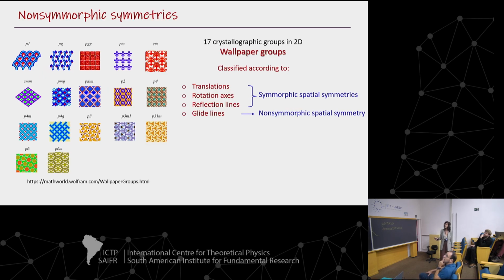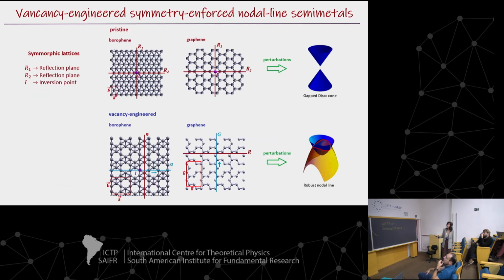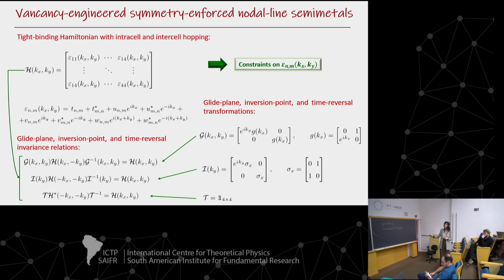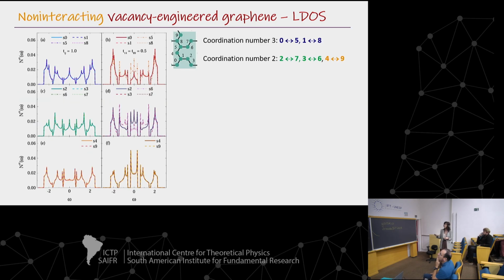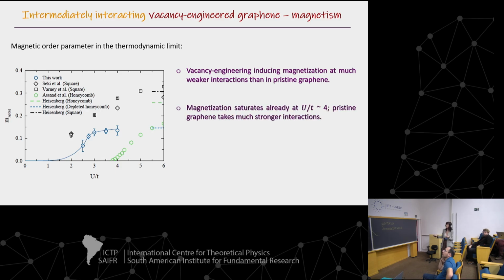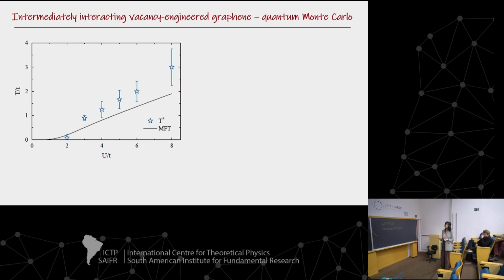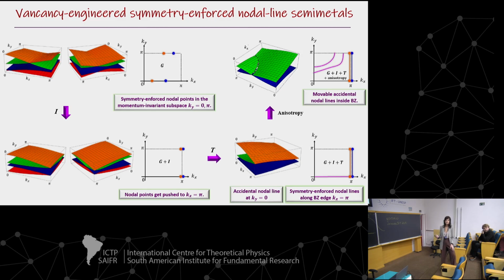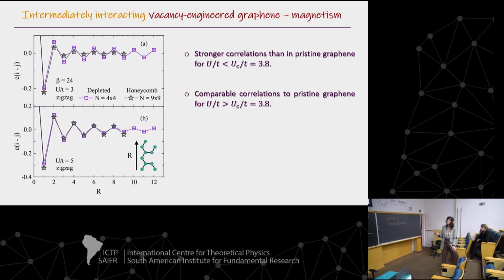Mariana Malard: Electronic interactions in a vacancy-engineered honeycomb lattice: Tran-sition...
Workshop on Frontiers in Quantum Materials

Speakers:
Mariana Malard (UNB): Electronic interactions in a vacancy-engineered honeycomb lattice: Tran- sition from a nodal-line semimetal to a magnetic insulator